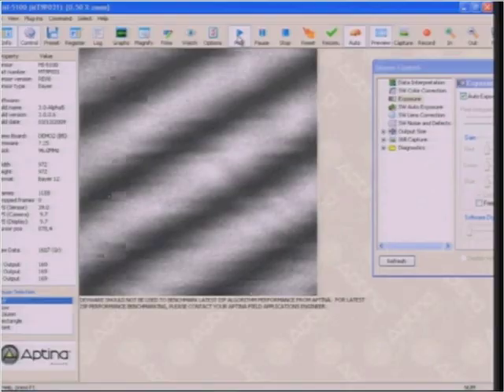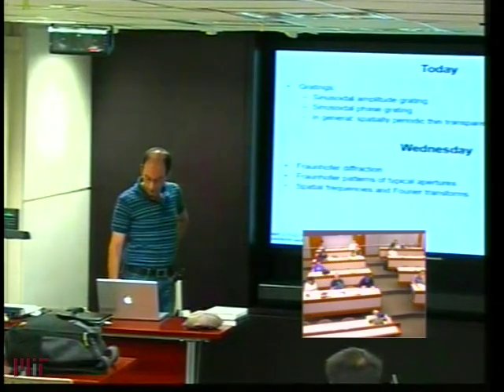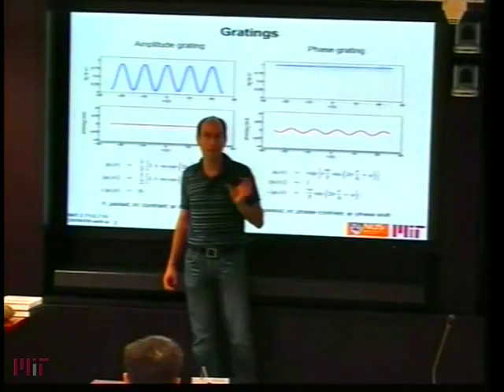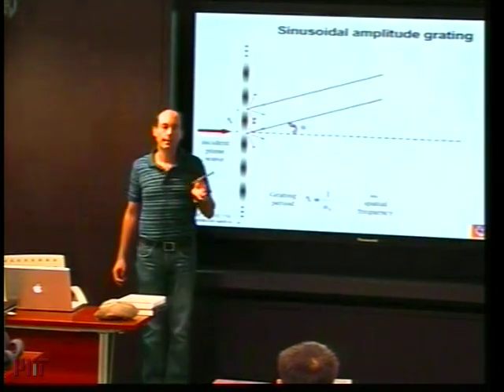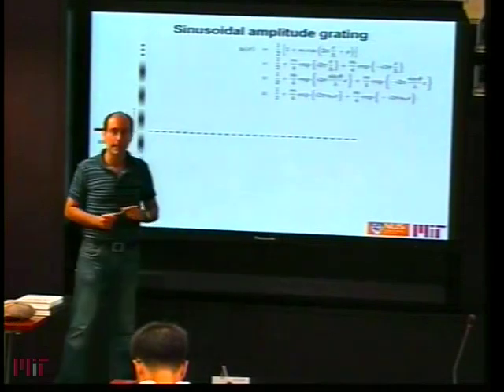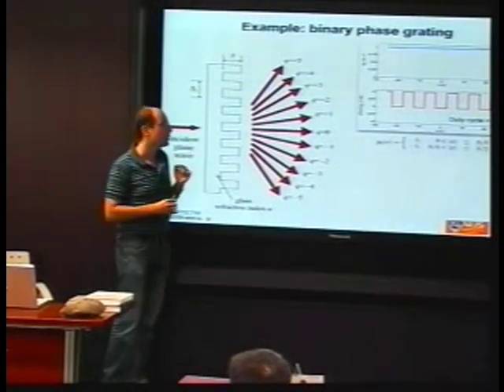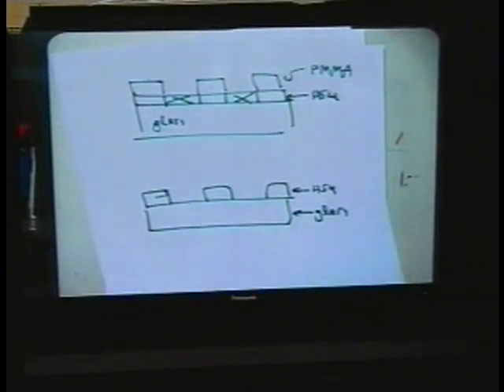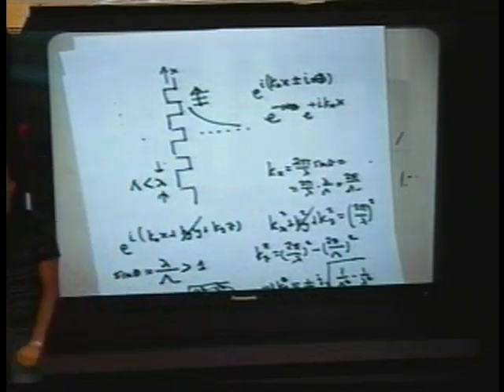Lec 16 | MIT 2.71 Optics, Spring 2009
Lecture 16: Gratings: amplitude and phase, sinusoidal and binary